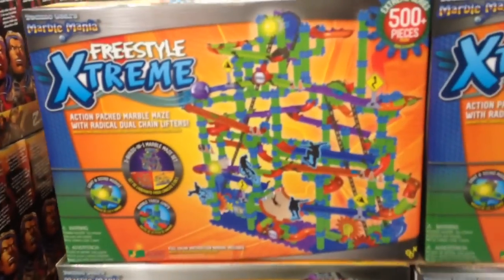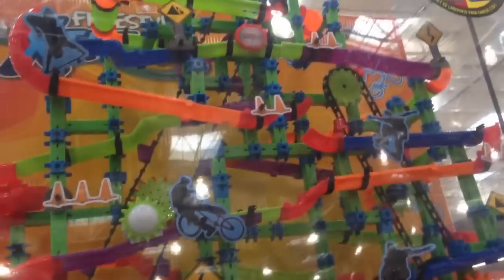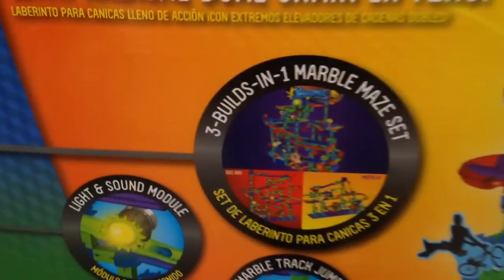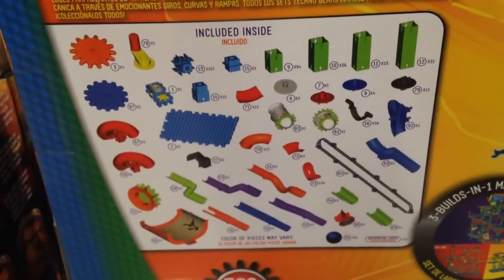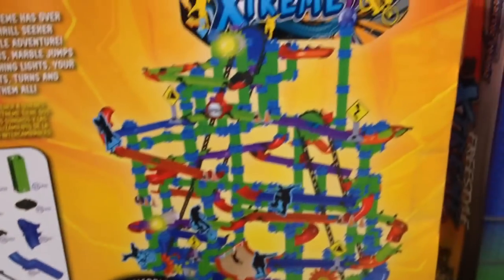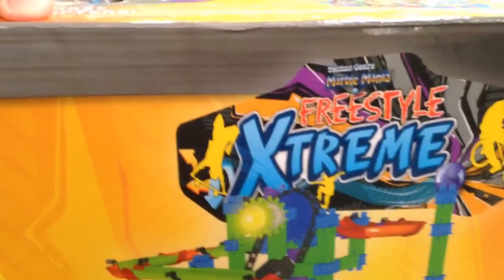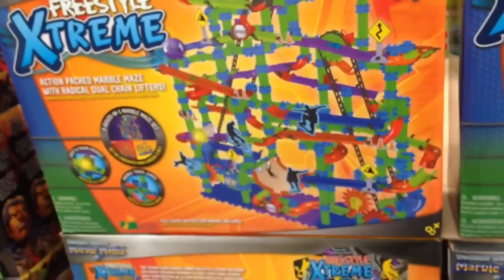FREESTYLE EXTREME MARBLE MAZE [Costco] TOY REVIEW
Available at Costco this is the FREESTYLE EXTREME MARBLE MAZE!  The price of this $40, not a bad price for such an awesome play set!

At RadNewToys we love sharing the most popular and hottest toys for the holidays, birthdays and every day!  We love doing toy demonstrations, product demonstrations and more!

If you like interactive and educational toys, you've gotta check this out!  This is the Freestyle Extreme Marble Maze which is available at COSTCO!